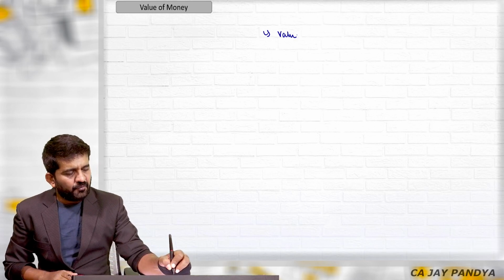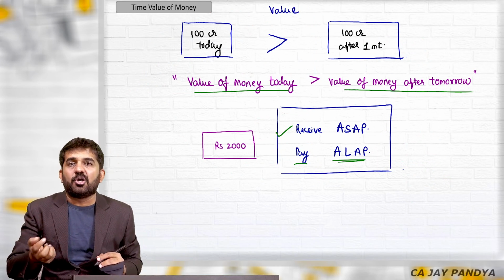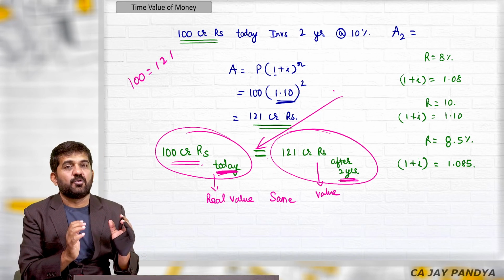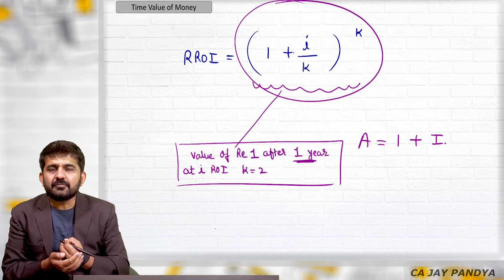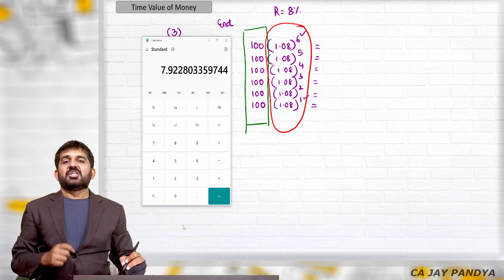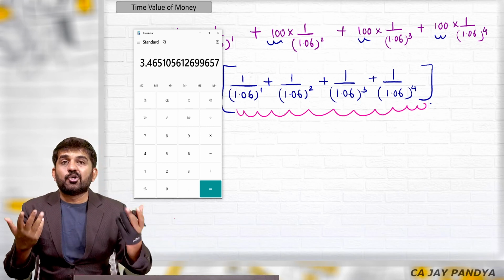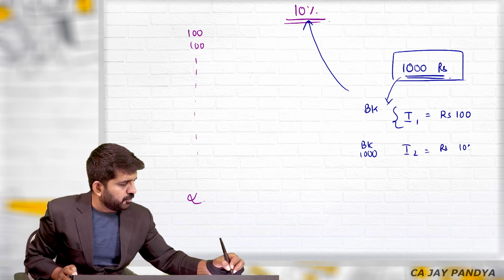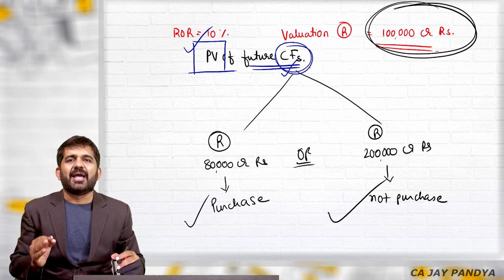Lecture 1: Financial Management (Topic Time Value of Money and Basics)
Lectures conducted by Bhavnagar Branch of WIRC of ICAI in association  with Ahmedabad Branch, Goa Branch, Jamnagar Branch, Bhuj Branch of WIRC of ICAI.